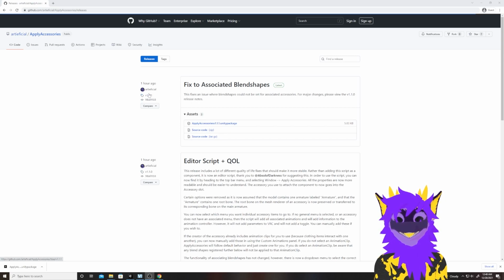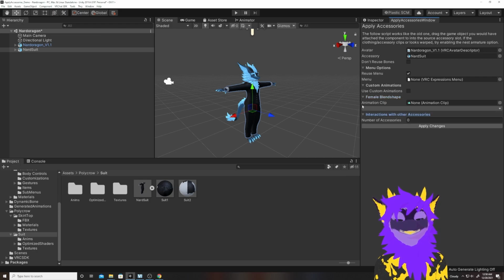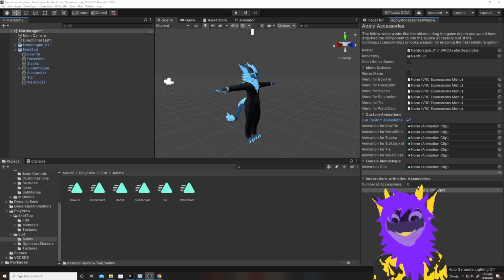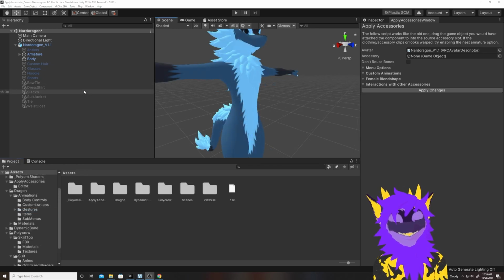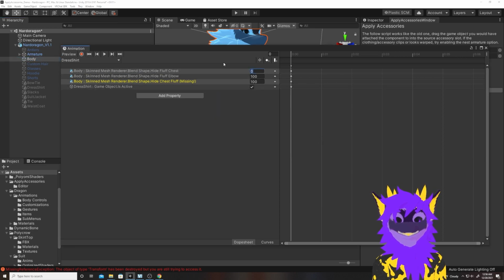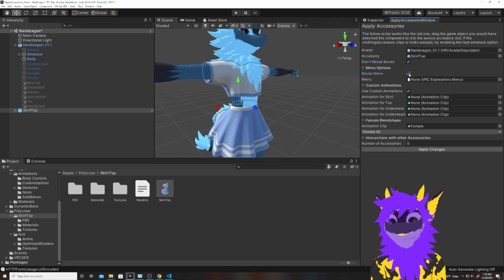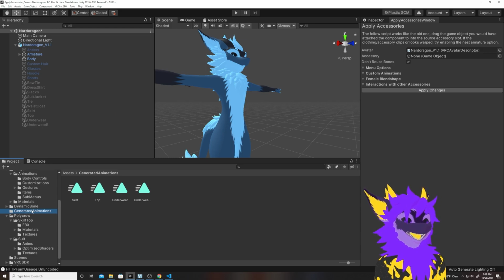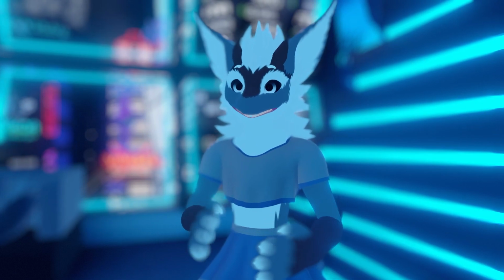Easily Apply Clothes For VRChat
Contents

0:00 - Start
0:15 - Get the required materials
0:38 - Open the ApplyAccessories window
1:03 - Lets get started
1:36 - Menu Options
1:53 - Custom Animations
2:09 - Female Blendshape
2:40 - Interactions with other Accessories
3:05 - Hit "Apply Changes"
3:21 - Undo now works
3:52 - Troubleshooting visual issues
5:44 - Add one more asset (full process)
7:39 - See it work!

This video explains how to add clothing to your avatar. This is with regards to clothing that already includes the armatures and shapes for your specific avatar.

Anyways, here are the links you'll need for the video.

The avatar used in this video is the Nardoragon avatar by Nardoiri on Gumroad, you can get for yourself by following this

I also use clothes by the following creator for the sake of this demo

The VRChat world featured in the video is called Antiheat's Apartment. Its absolutely amazing and I highly recommend checking it out.

The song used in the intro and outro is Malmö City by Stevia Sphere.